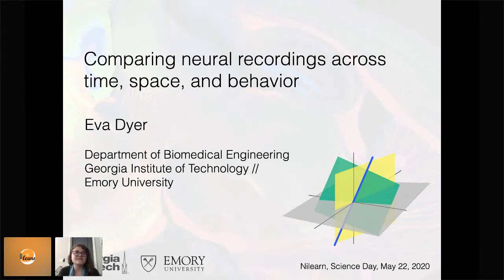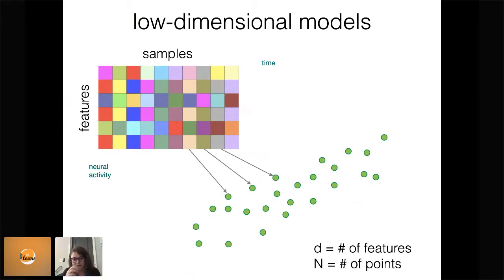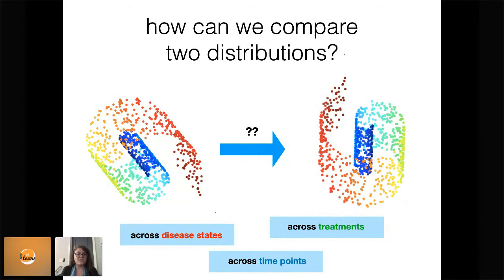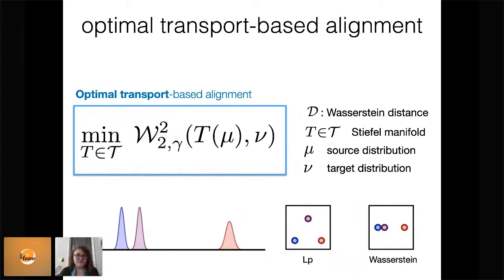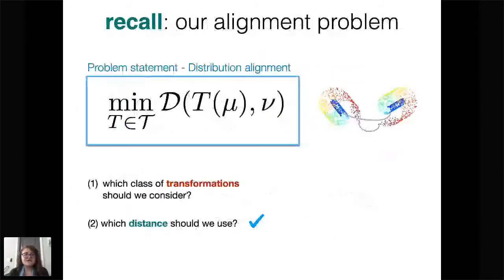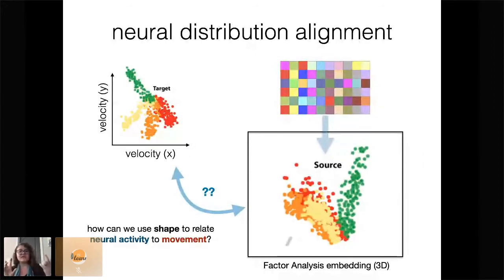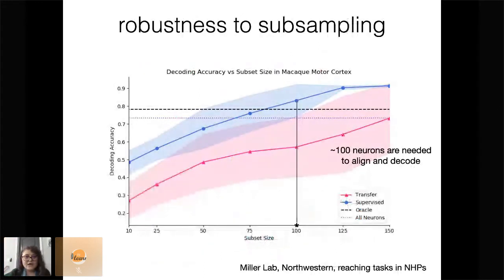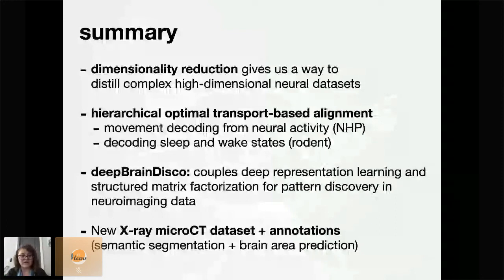Nilearn Dev Days 2020 - Scientific day, Eva Dyer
Eva Dyer's presentation on "Comparing neural recordings across time, space and behavior" at the Scientific Day of the Nilearn Dev Days 2020.